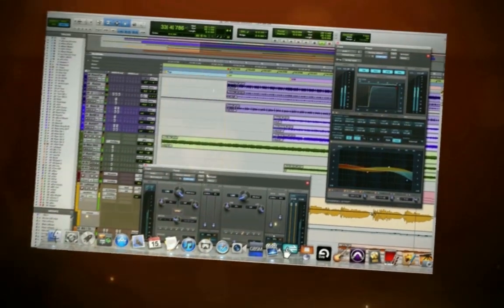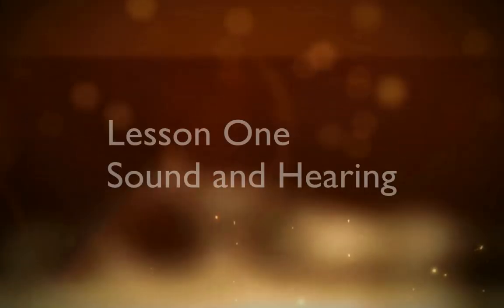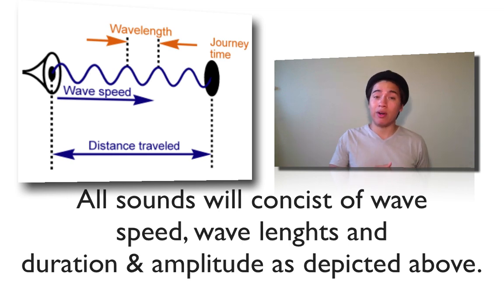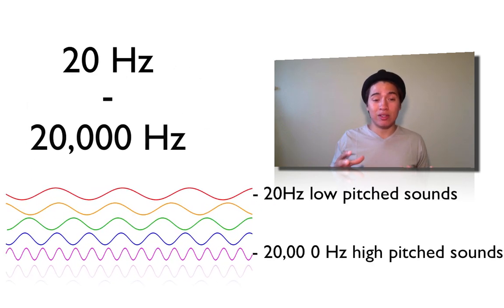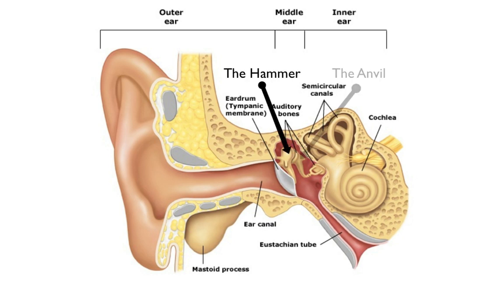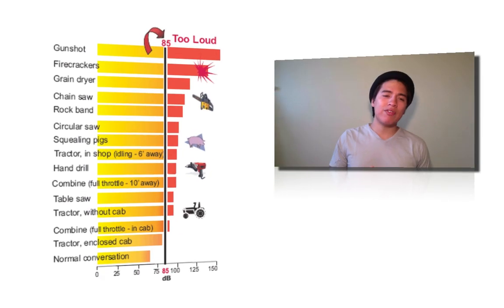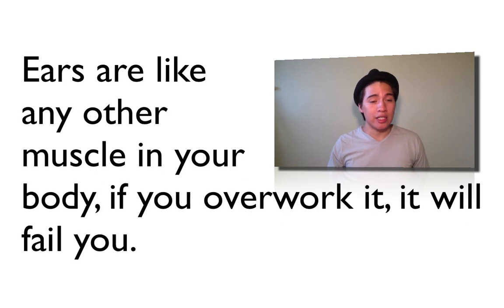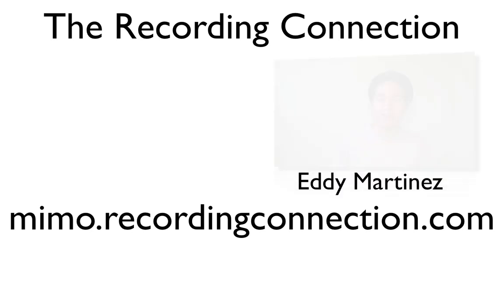Recording Connection Lesson 1 | Audio Engineering Course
Frequency, Science of Sound, Hearing Protection Recording 101